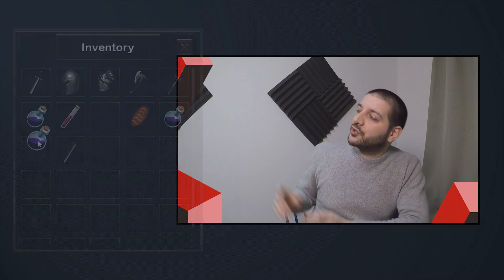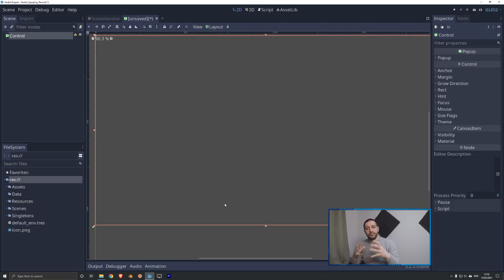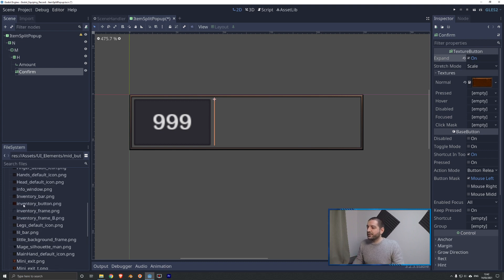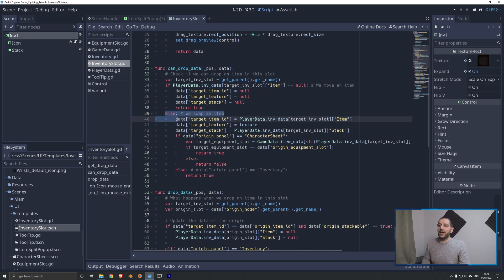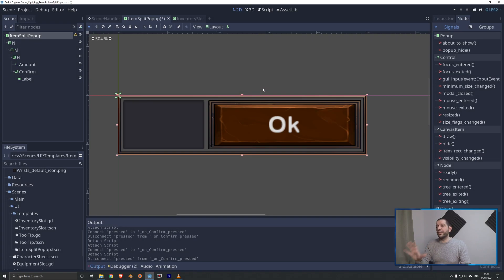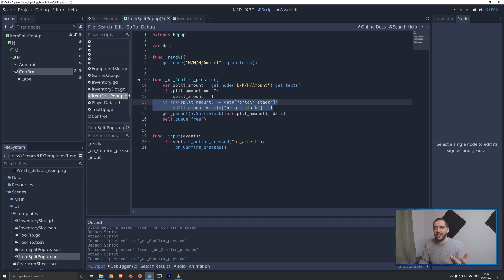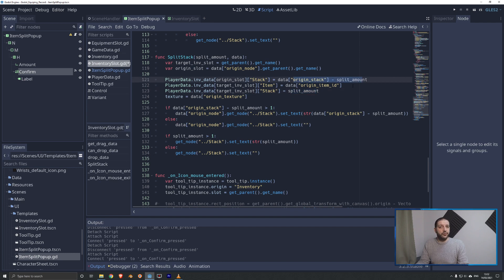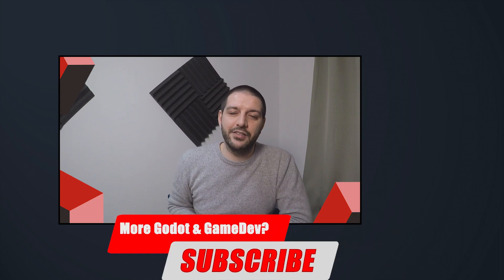Split Inventory Stacks | Godot Inventory Tutorial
In this Godot tutorial, I will teach you how to split inventory stacks. The code handles both functionalities of splitting stacks and many of the common bugs/exploits that could creep into the code when programming stacking and split stacks. Combined with the other tutorials in this series you have a flexible grid-based inventory system to use in your games.

0:00 Intro
0:17 Possible exploits to address
2:27 Creating the UI Popup
7:24 Coding Popup Call
11:44 Coding for User Input
15:17 Coding to Split a Stack
17:35 Demonstration
18:59 Outro

1900 to 2200 (GMT+1/2 (winter/summertime), that's;
1200 to 1500 (PST), or
1500 to 1800 (EST).

Chocolate Cake Icon by KAdala